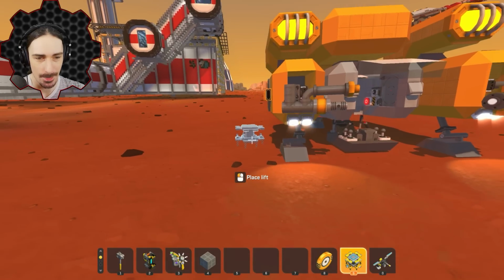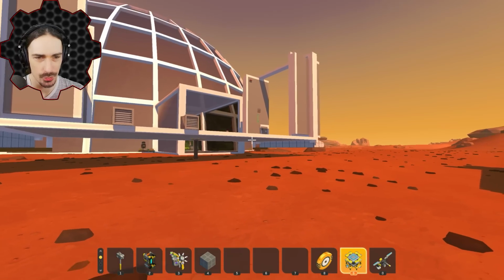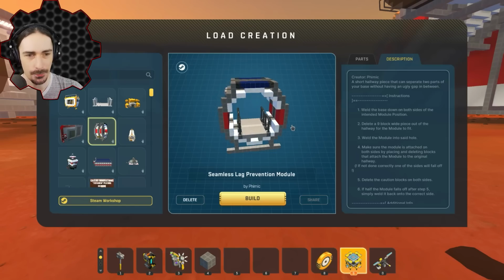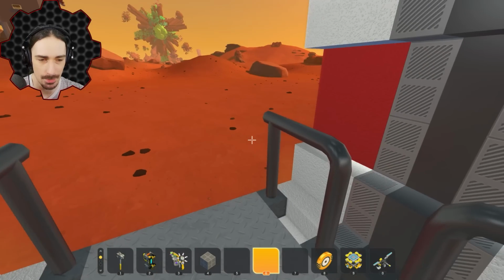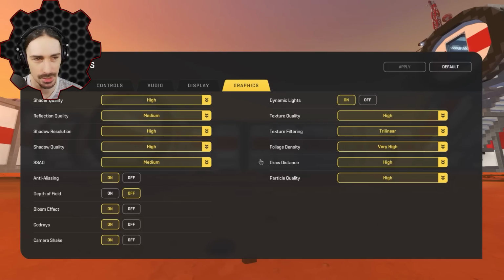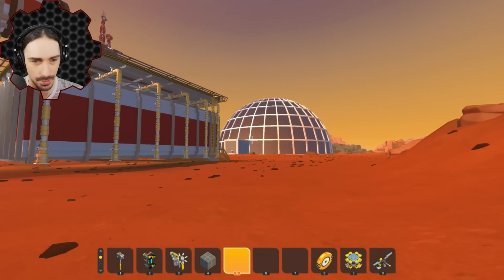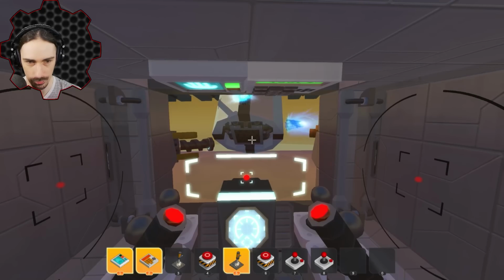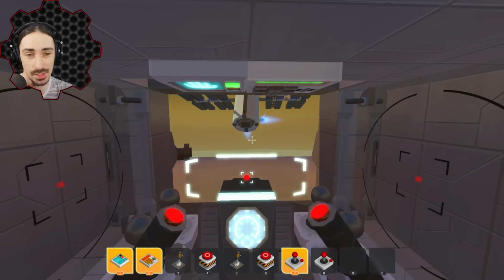Satellite Repair Mission Reveals New Point of Interest on Mars! [MCS 18]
Welcome to another episode of Scrap Mechanic Mars Colony Survival! Today we are installing an airlock at the earth dome finally, and then going on a satellite repair mission with our new repair ship in hopes that our satellite can reveal some new info about the Mars surface!